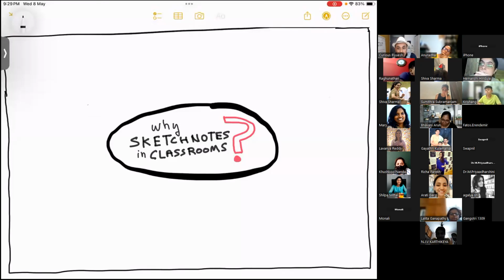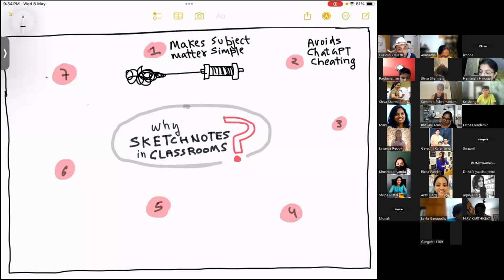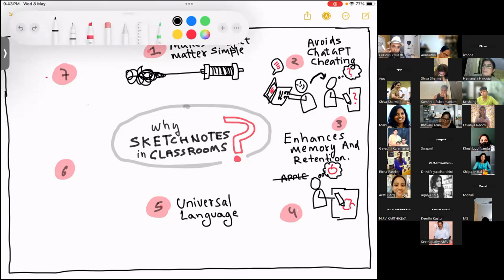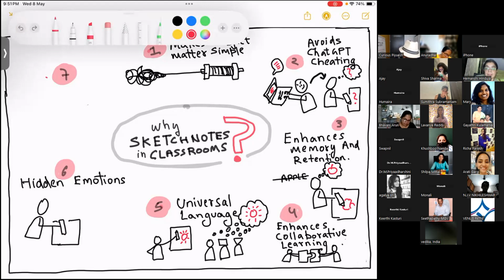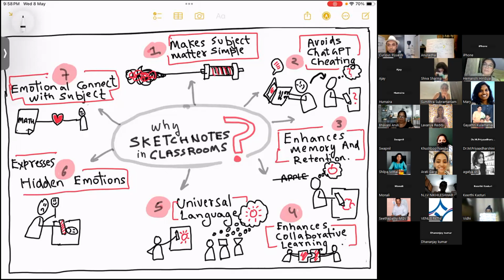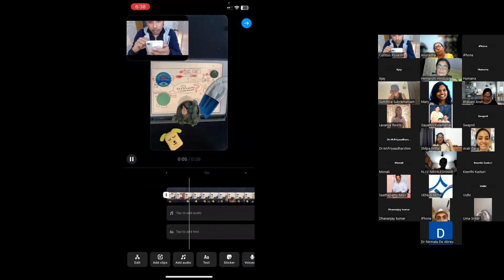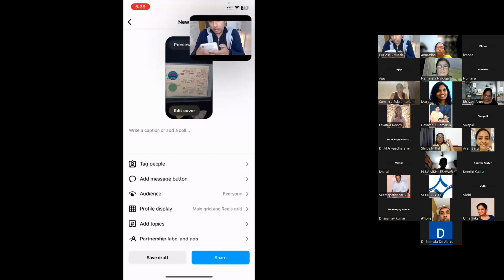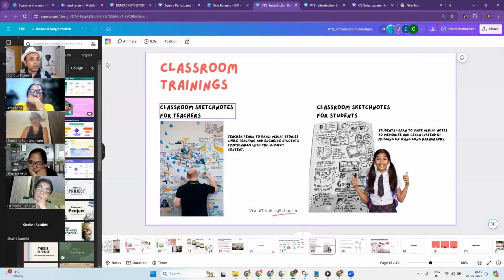Sketchnote Practice Session - 5 May 2024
Join our FREE Visual Thinking Community 🔽